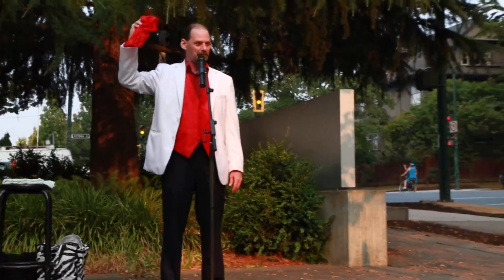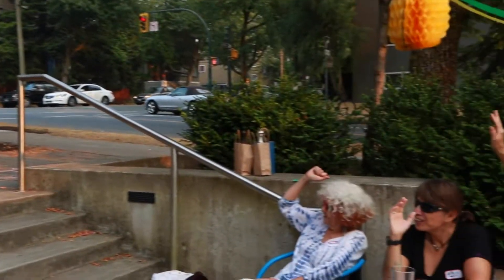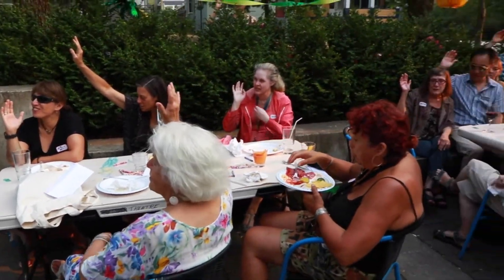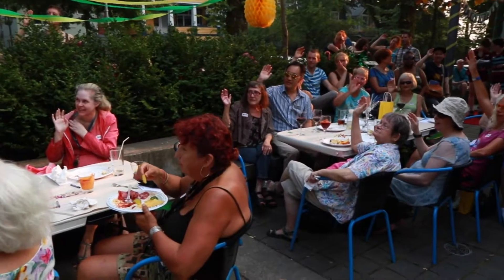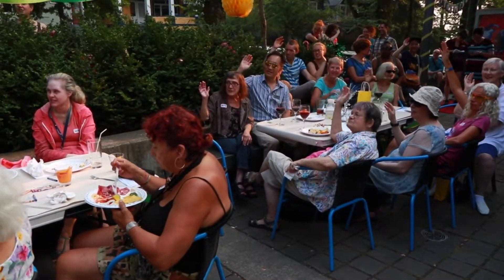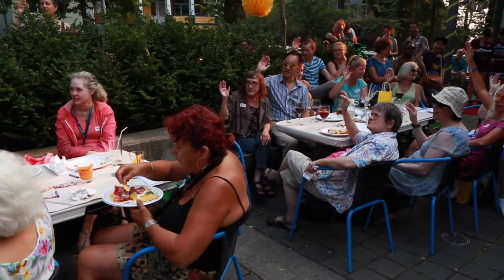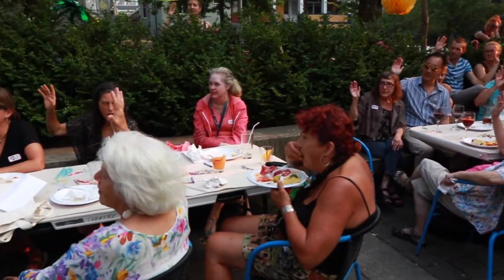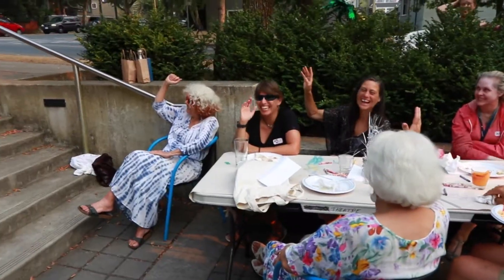Merlin - Garden Party @ The Cultch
Audience Reactions, Laughs, Applause, Wows!